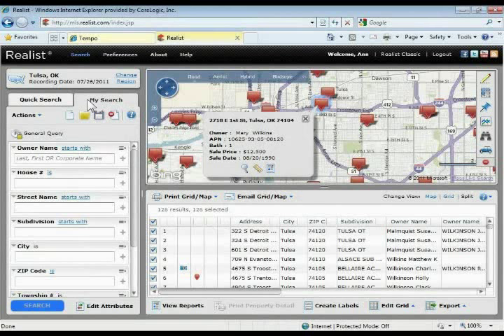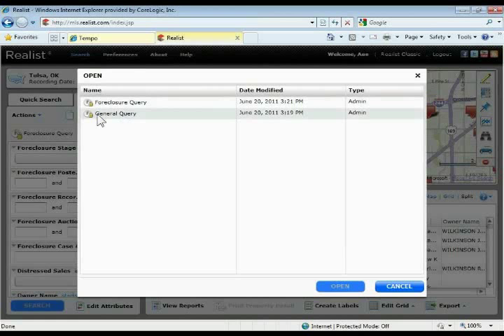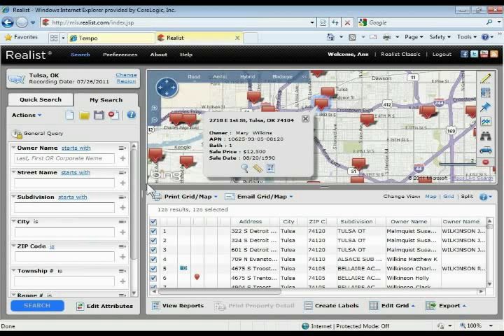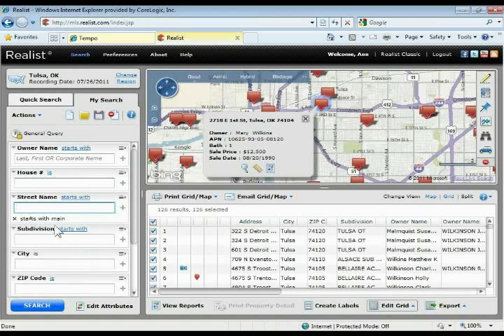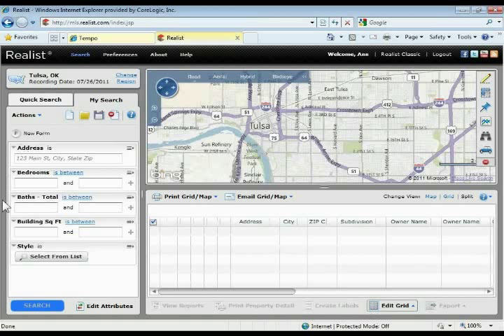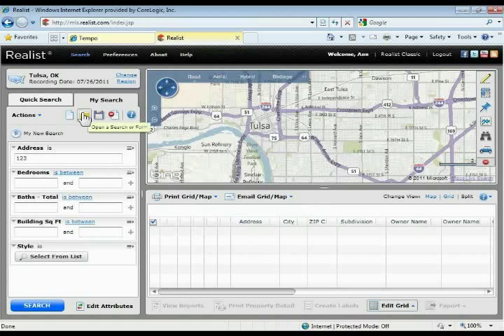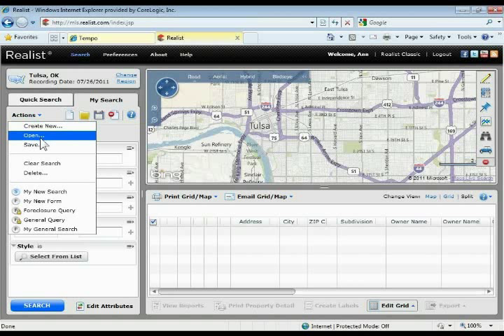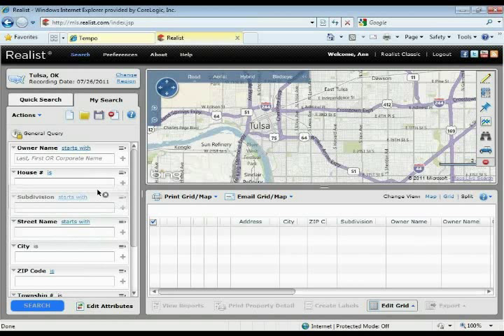Realist 2.0 - My Search training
Information on Realist 2.0's "My Search" and how to search